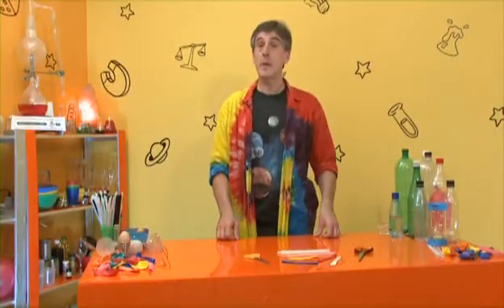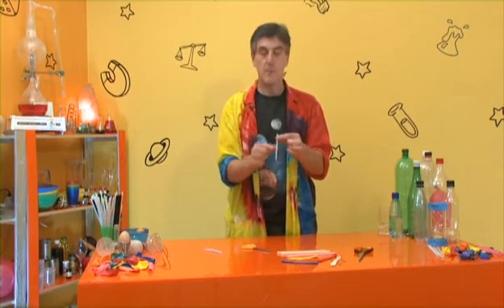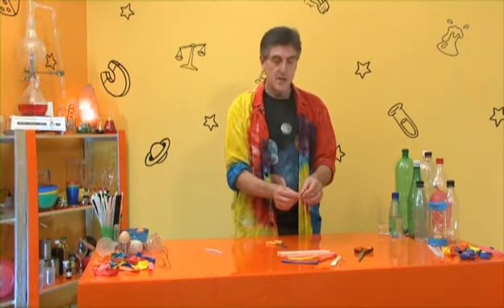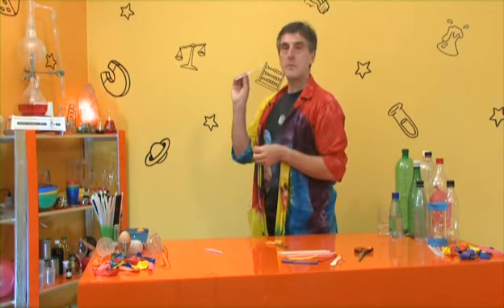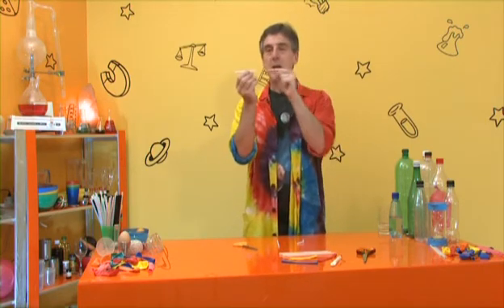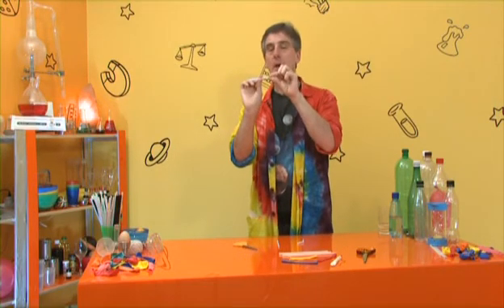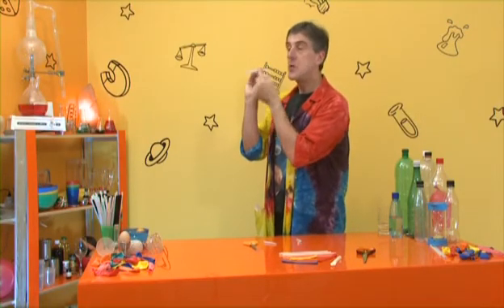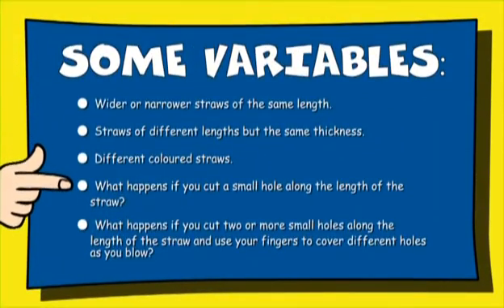Dr Mark's SCREAMING STRAWS Experiment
Explore the noisy effects of blowing air through a specially cut milkshake drinking straw - sensitive parents beware!

This experiment is described in illustrated written detail in the Amazon Kindle e-book: ‘Dr Mark’s Magical Science – Book 1 – The YouTube Videos Book 1’ (there are two books in this series which describe in detail all of Dr Mark’s YouTube science videos). This experiment can also be found in ‘Dr Mark’s Forces & Physics’ Kindle e-book as well. These books include full cartoon-illustrated instructions, along with full written details on what you need, what to do, what happens, how it works, and other things you might investigate. The books go into much more detail about each experiment than the YouTube video, especially the scientific explanation for what’s going on.

You can find full details of all Dr Mark’s science and maths books on his Amazon author’s page. There you can watch a video of the ways in which Dr Mark works with Primary pupils and their teachers in the UK Teachers’ TV documentary about his novel approach to teaching science and maths: ‘INSPIRATIONS – Magic Science & Maths’.